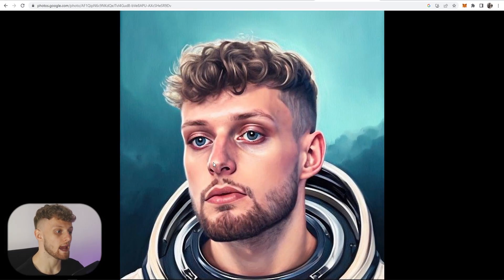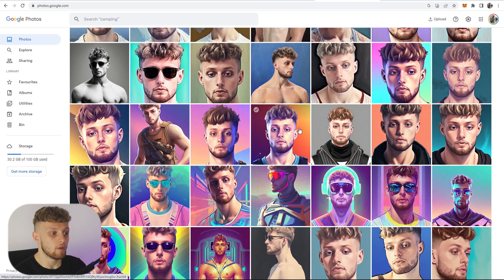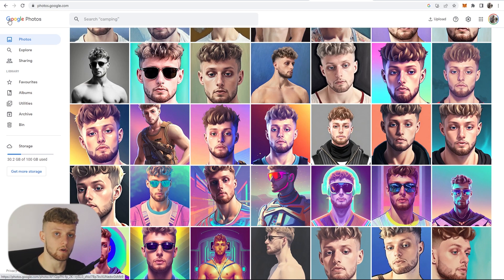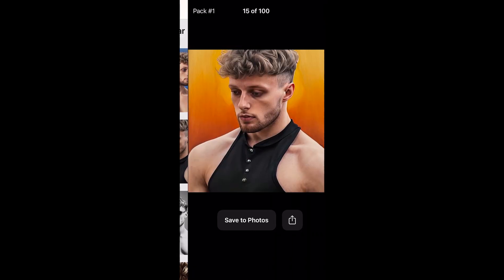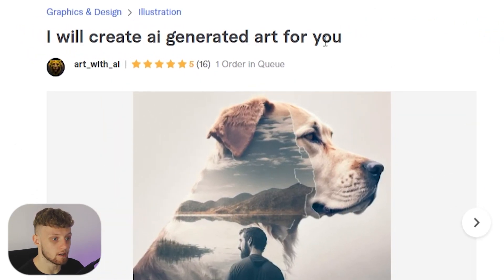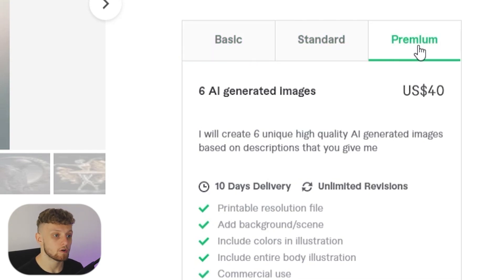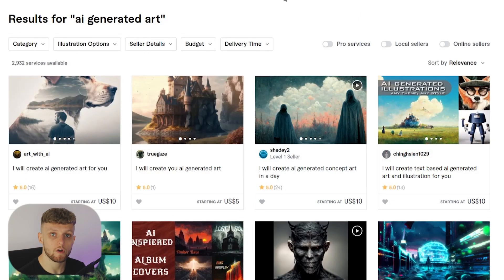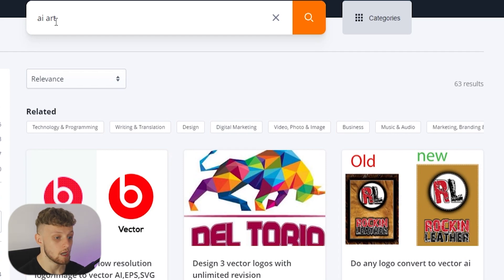Get Paid $15.00 Every 10 Minutes Using AI-Generated ART (Make Money With Lensa App)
Learn how to earn $15.00 in 10 Minutes using AI-Generated art. This is a hot new trend right now and the potential is there to make money while a lot of people are talking about it. You have probably seen these AI drawings on your personal Instagram feed. Use this hype to profit and make some easy money online.